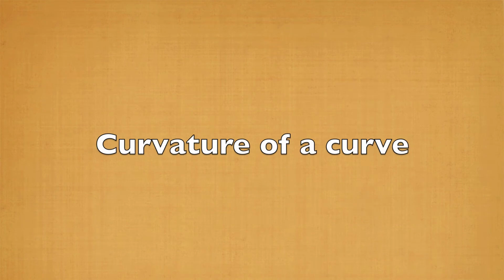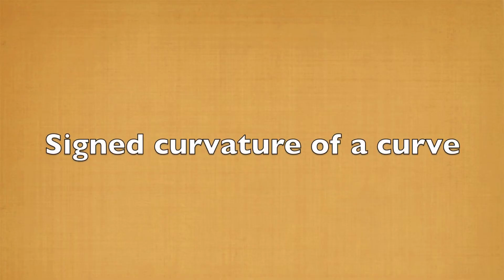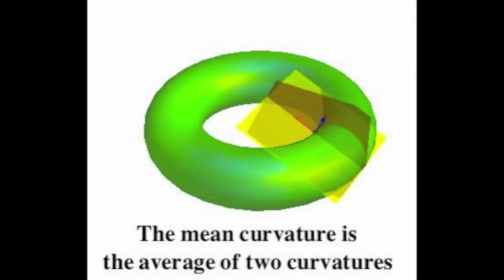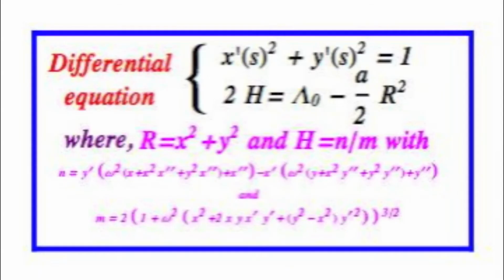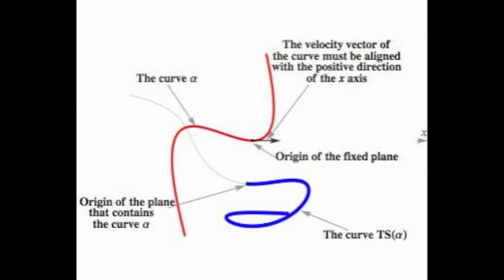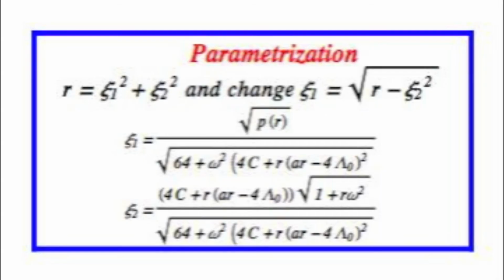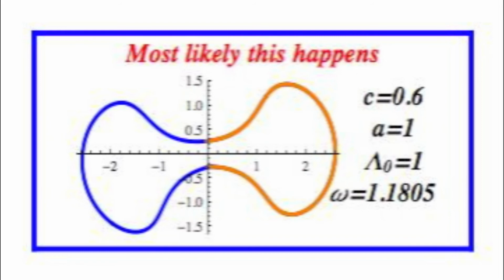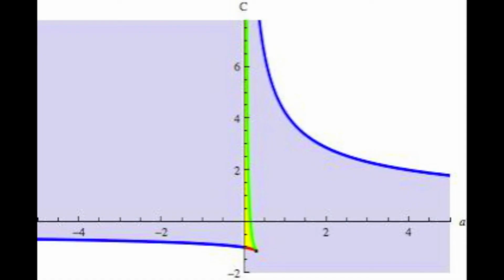Helicoidal drops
We explain the construction of helicoidal surfaces that are possible boundary of a drop that is rotating under a fixed axis.